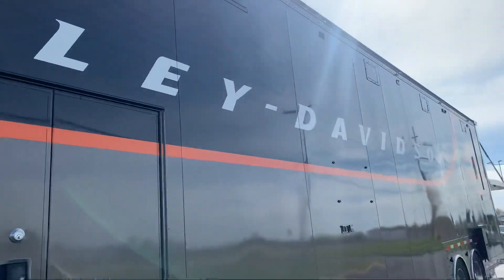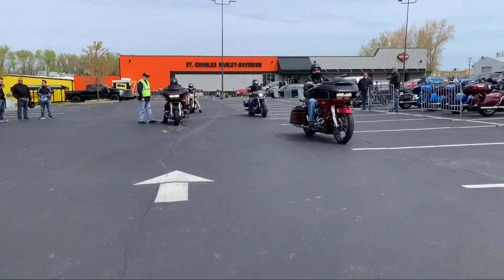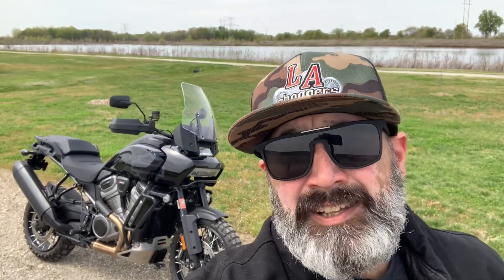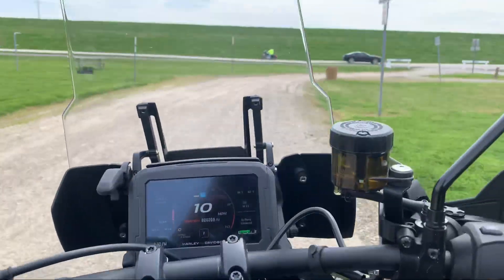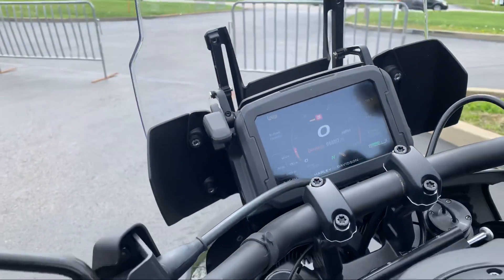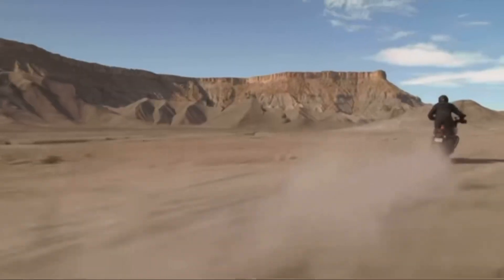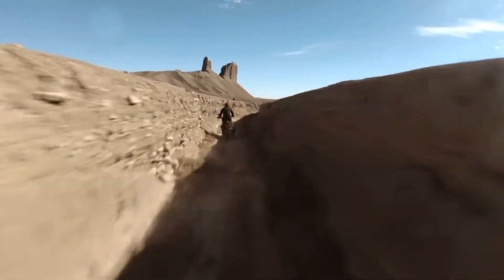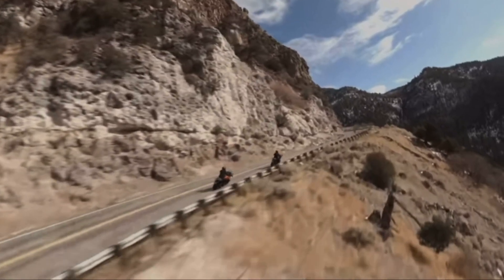We take a ride on the new Harley Davidson Pan America!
We got the opportunity to take the new Pan America out for a quick spin and we are happy to report this bike is a lot of fun! Is the ADV life for you? Check out the video and you decide!